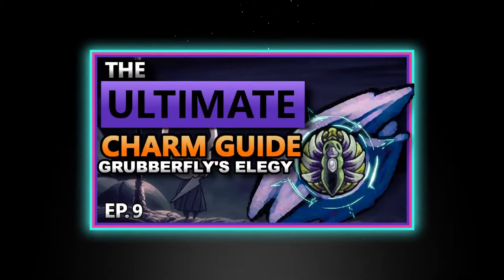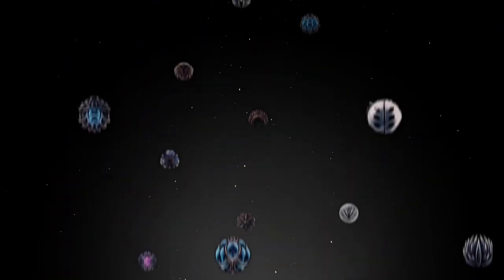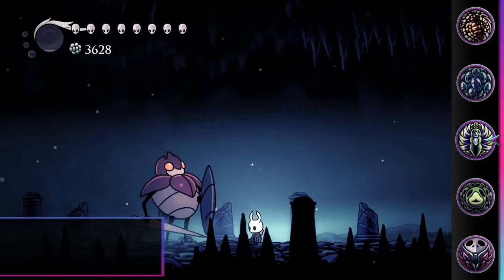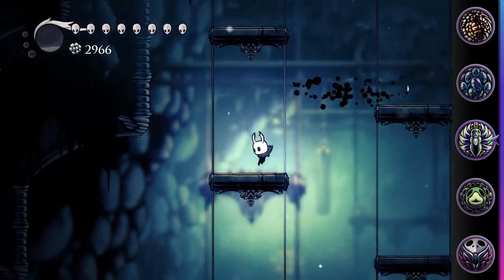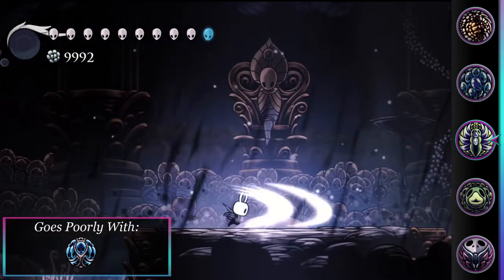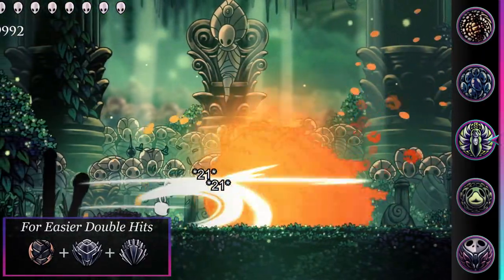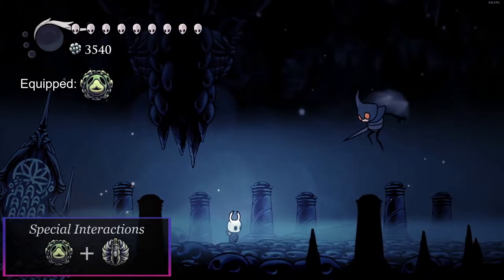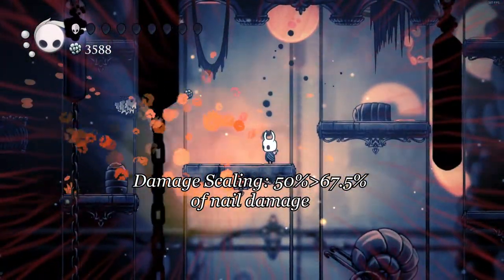CHARM DEEP DIVE EP.9: Grubberfly's Elegy - [Hollow Knight]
The hungriest Grubbergfly's Elegy Charm guide on the internet.

Timestamps:
00:00 - Intro
00:31 - Grubberfly's Elegy Deep Dive